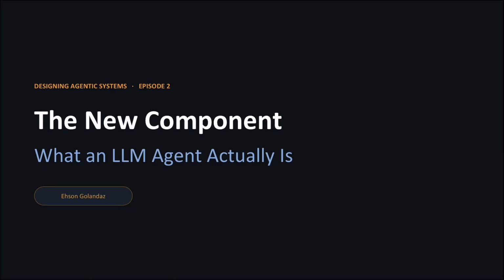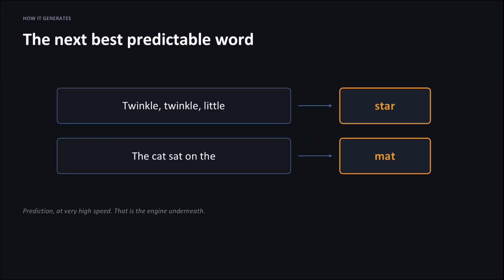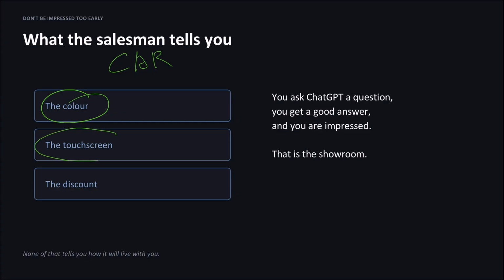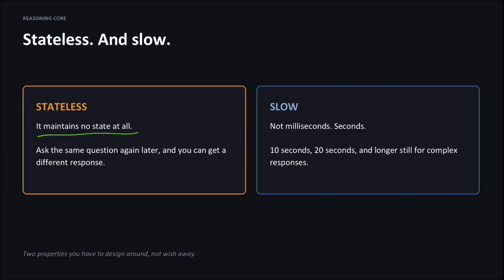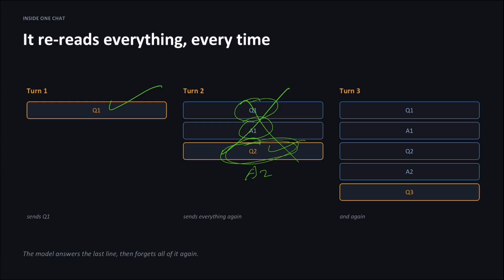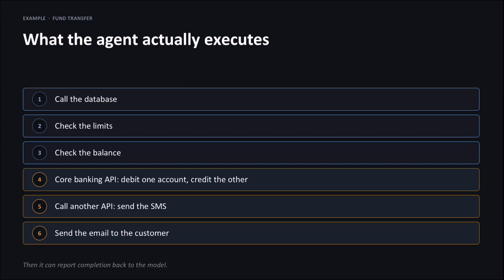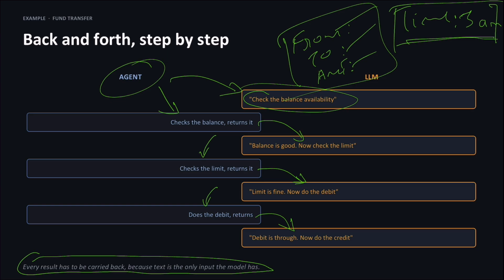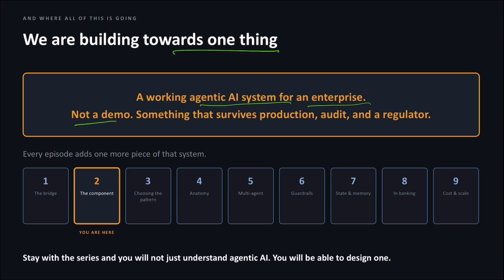An LLM Does Nothing On Its Own - Episode 2 of Designing Agentic Systems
Everyone uses the words "LLM" and "agent" as if they mean the same thing.
They don't, and the difference is the whole reason agentic systems are an architecture problem rather than an AI problem.

An LLM is a model. It takes text in and puts text out. That is genuinely
all it does. An agent is the whole system around it, the memory, the tools, the databases, the APIs, the code that decides what to do with the model's output. And almost all of that is yours to design.

This is Episode 2 of Designing Agentic Systems, a series on building AI
agents

In this video:
· What an LLM actually is, in plain language
· Why a model does nothing on its own, and what that means for your design
· The difference between a model and an agent, and why it matters
· The right questions to ask, the way you would when buying a car
· The reasoning core: stateless, slow, and metered, and why it is metered
· If it is stateless, how does ChatGPT remember? Persistent memory and the
  context window explained
· What memory means when you are designing for an enterprise
· How your agent and the LLM actually talk to each other, using a fund
  transfer as the example
· Your orchestrator, and what it really executes
· The loop, and an honest word about where it would never happen in real banking

Episode 3 — Agent vs Workflow vs Chatbot: Choosing the Right Pattern

I'm Ehson Golandaz, an enterprise architect with 23+ years in banking and financial services. This channel is about how modern systems, including AI systems, actually get built. We are working towards one thing across this series: a working agentic AI system for an enterprise. Not a demo. Something that survives production, audit, and a regulator.